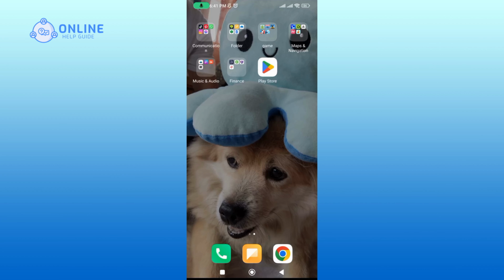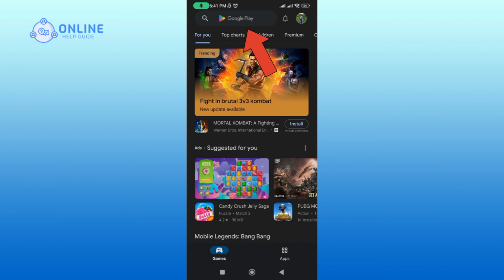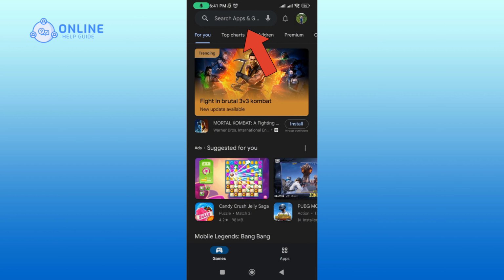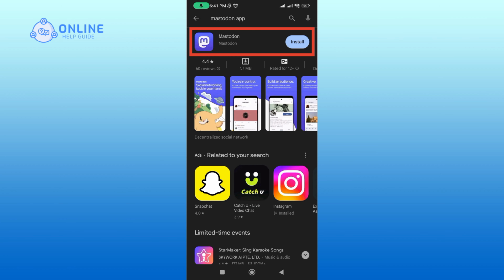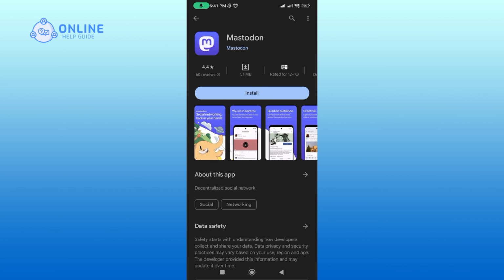Mastodon App: How to Download or Install Mastodon App?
Connect with the Mastodon community. Learn how to download and install the Mastodon app for access to this decentralized social media platform.

Chapters
00:00:00 Intro
00:00:18 Download or Install Mastodon App
00:00:58 Outro